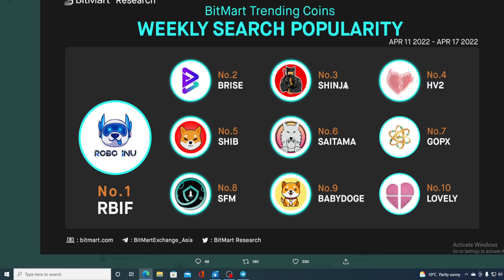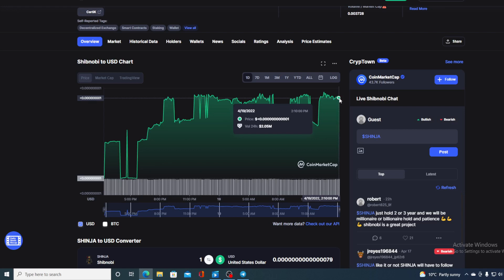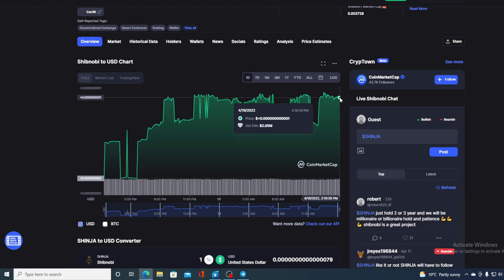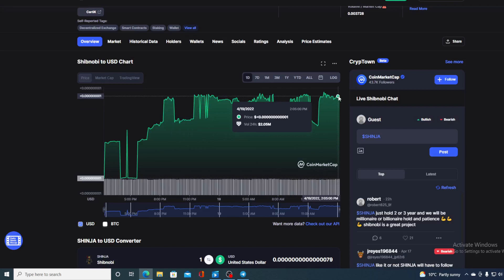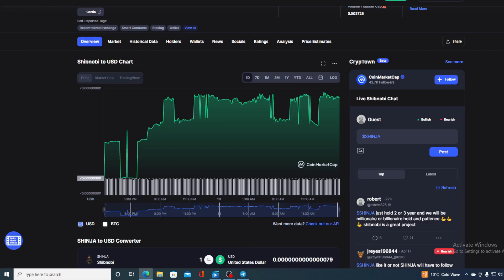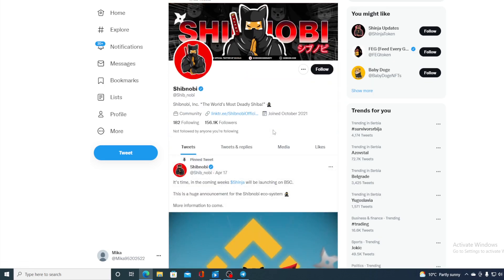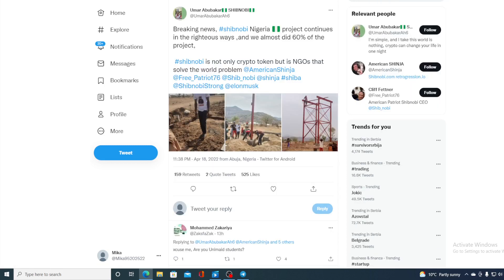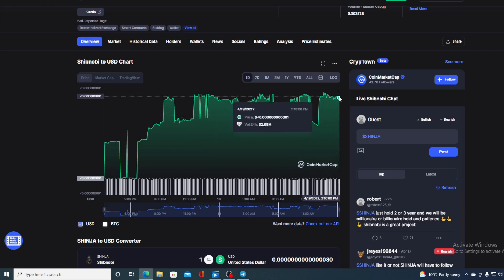SHIBNOBI TOKEN MASSIVE NEWS: SKYROCKET INCOMING! GET READY! (PRICE PREDICTION NEWS TODAY 2022)